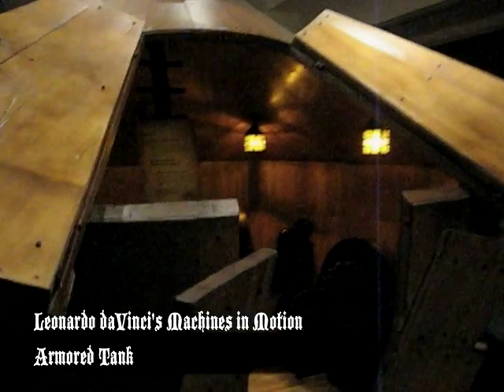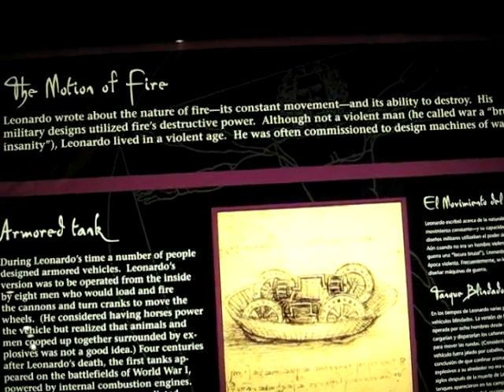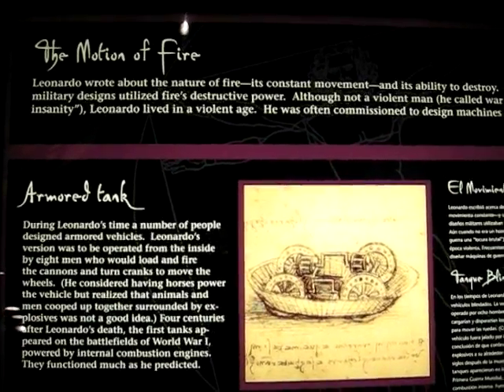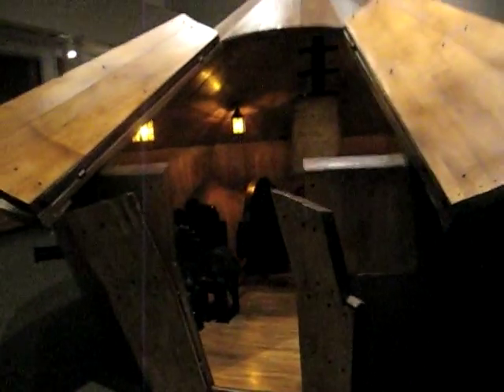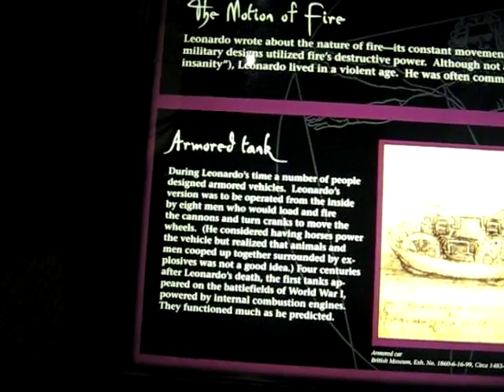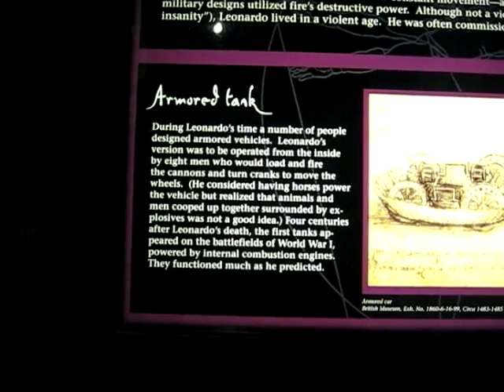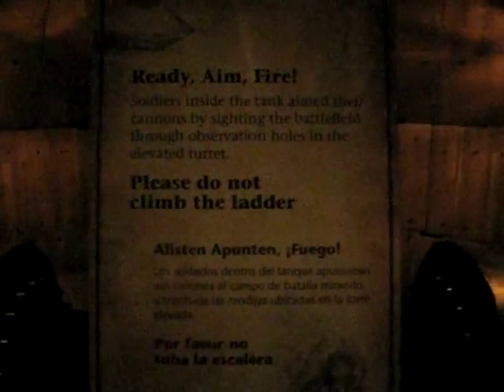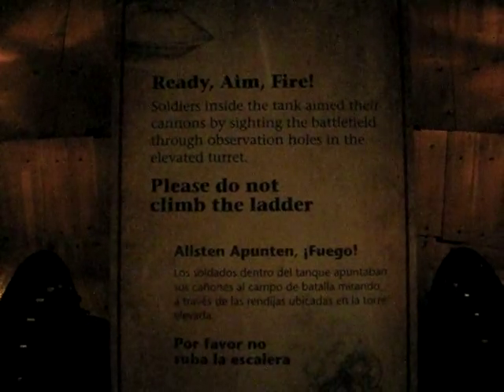Leonardo daVinci's Machines in Motion- Armored Tank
Prior to chatting with my friend Robert as we were building a bridge just before viewing this exhibit, I had no idea that Leonardo daVinci was in the defense industry.

Wheel-powered cannons?  I have no excuse for that...